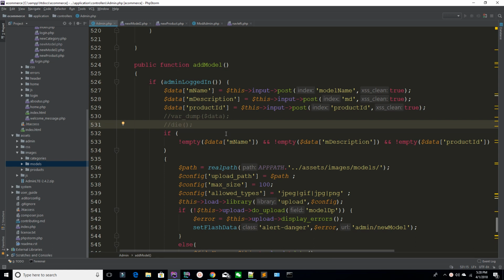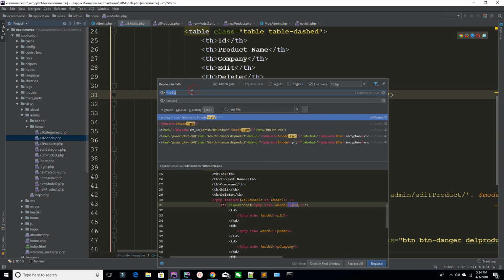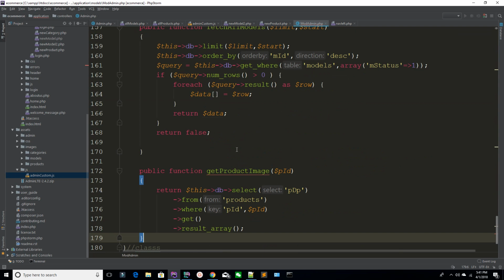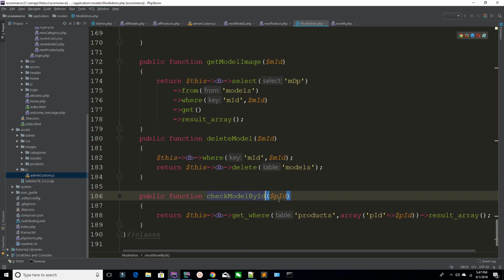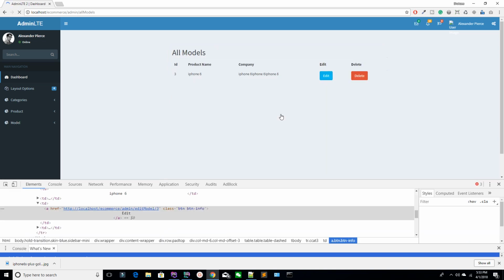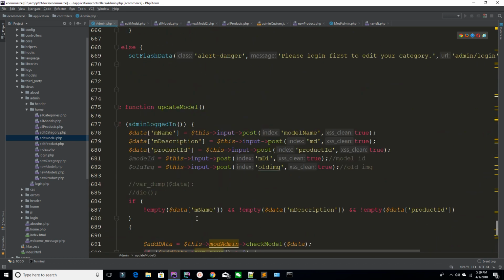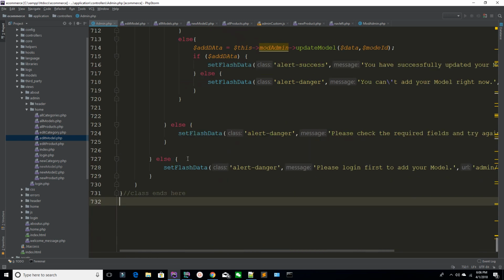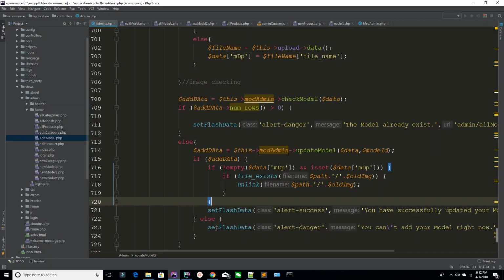eCommerce in Codeigniter | Deleting model and updating models for a shop in Codeigniter